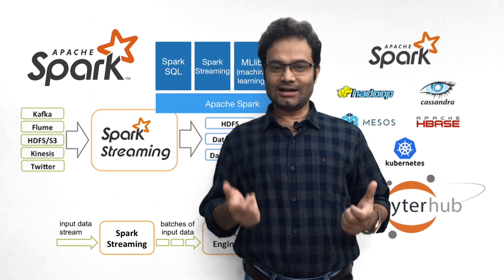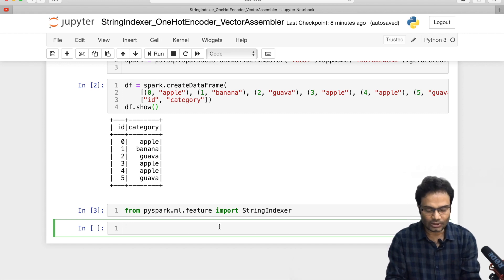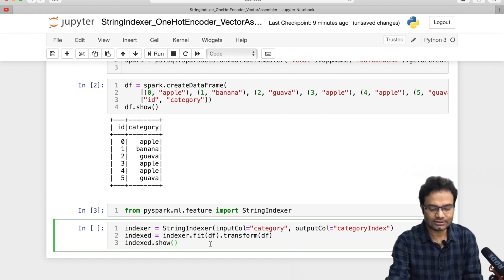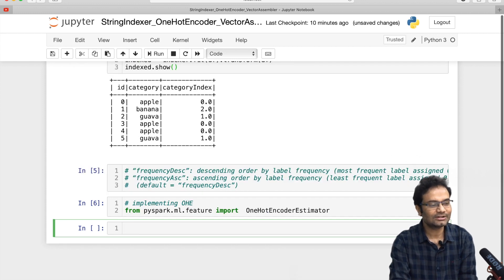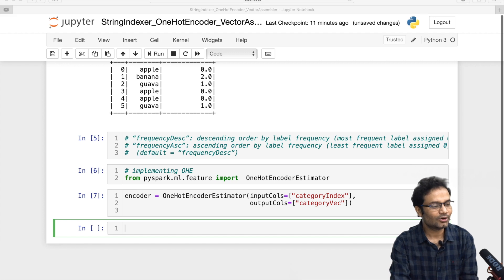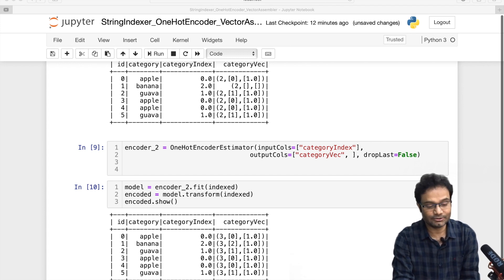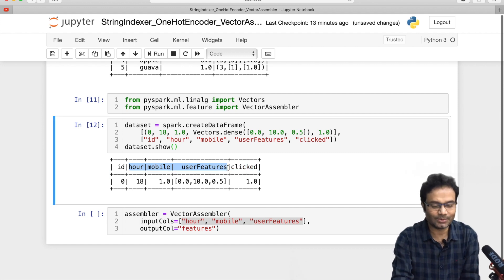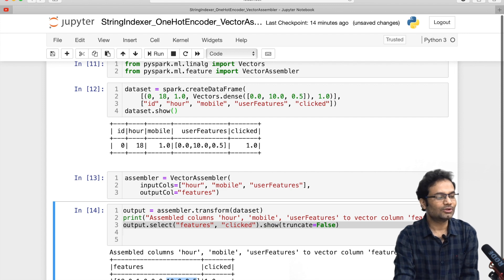Spark Feature Transformation | StringIndexer | OneHotEncoderEstimator | Code Walk| PySpark | Part -9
Hand on session (code walk through) for important concept for any Machine Learning Model development.
Feature Transformation with help of String Indexer, One hot encoder and Vector assembler.
How we can convert categorical String dataset into machine learning model completable.

How to install Anaconda and Jupyter Notebook